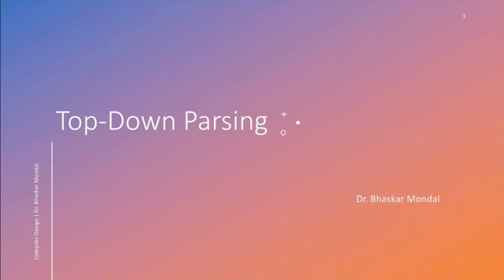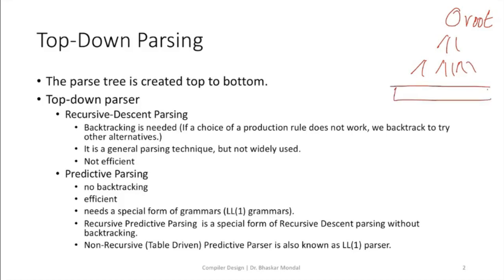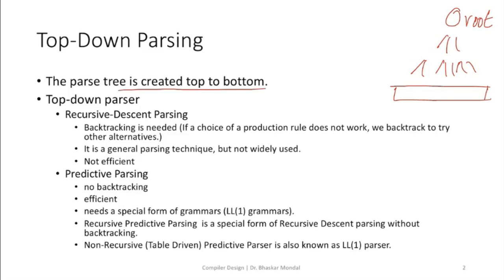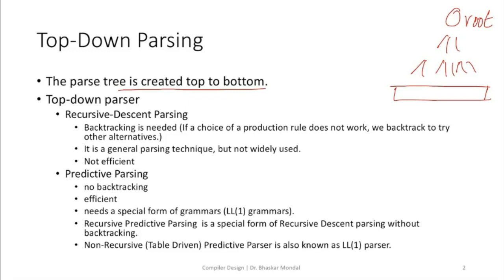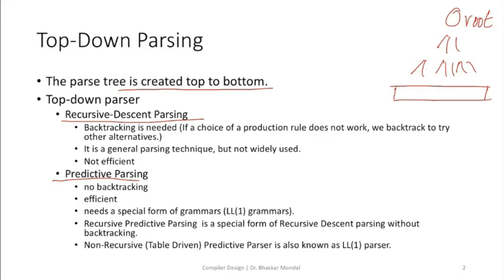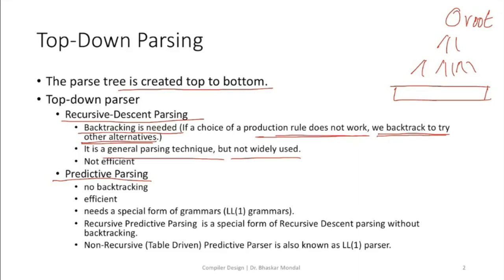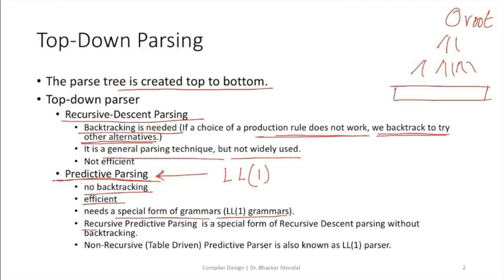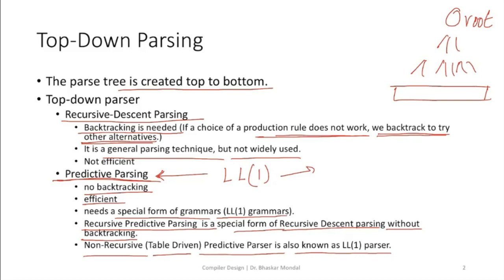Syntax Analysis 6.4, Top Down Parsing , Compiler Design